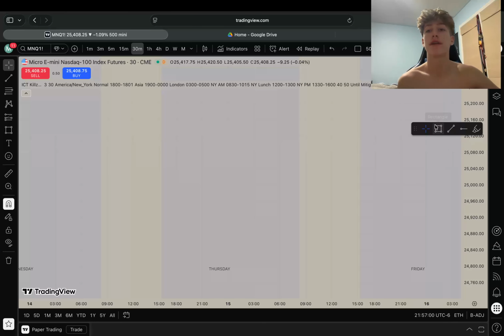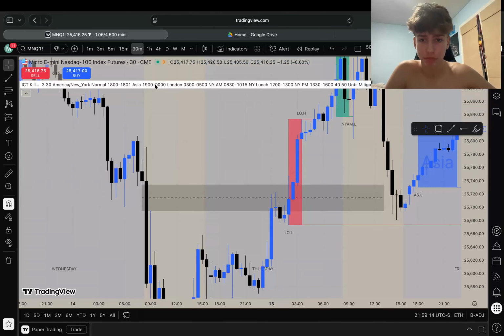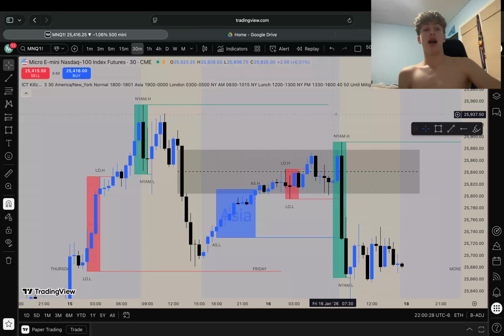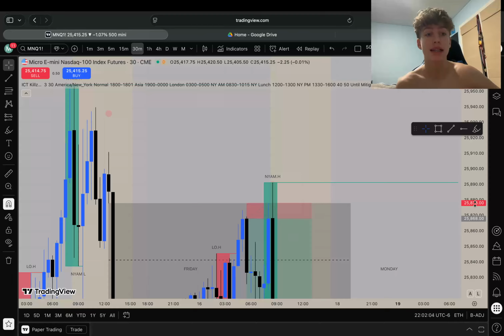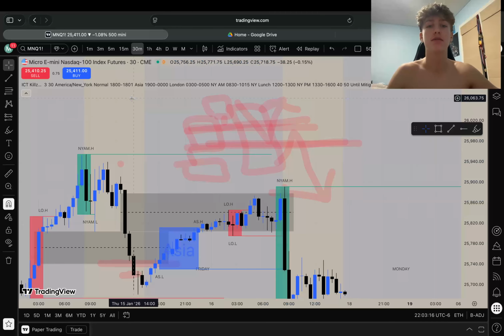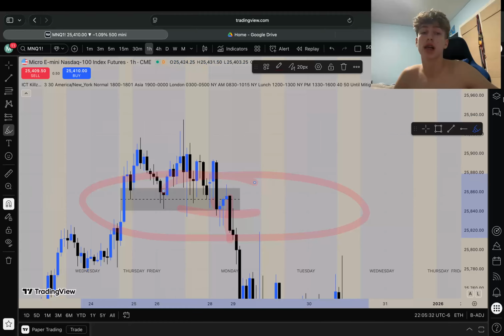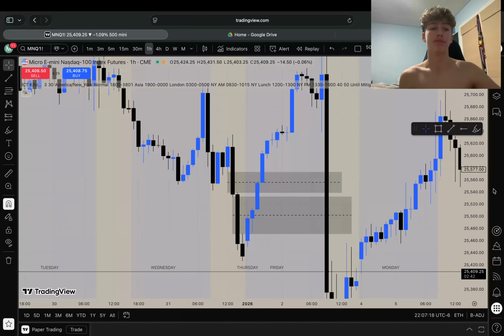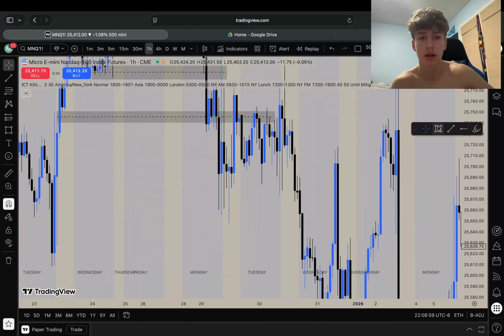Inverse Fair Value Gaps (IFVG's) : BG Trading Bootcamp (Ep 9 )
What are Inverse Fair Value Gaps, and how to use them within your trading